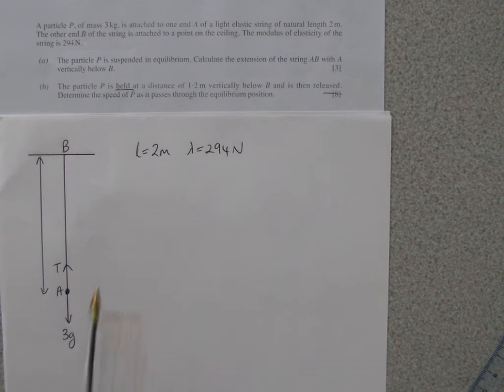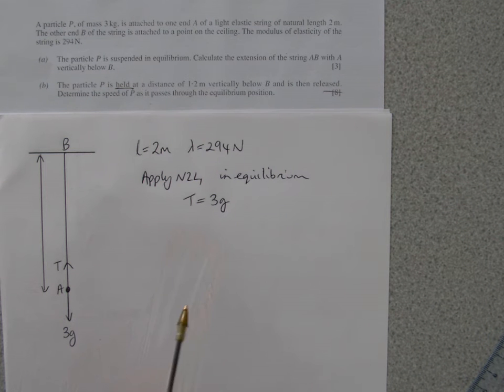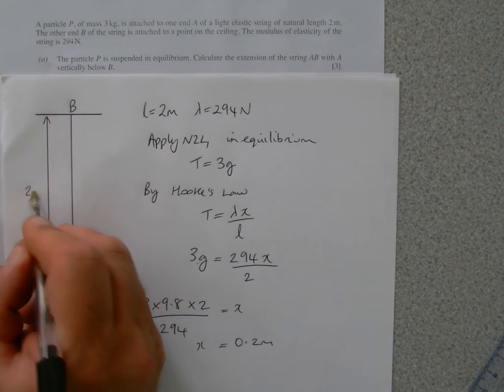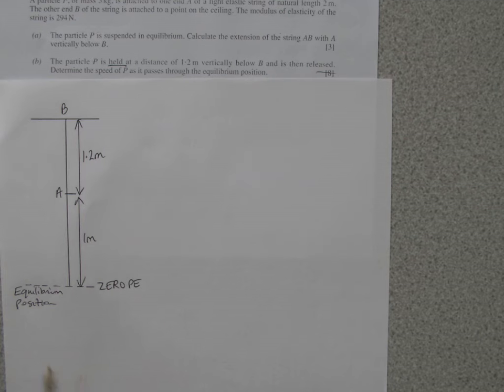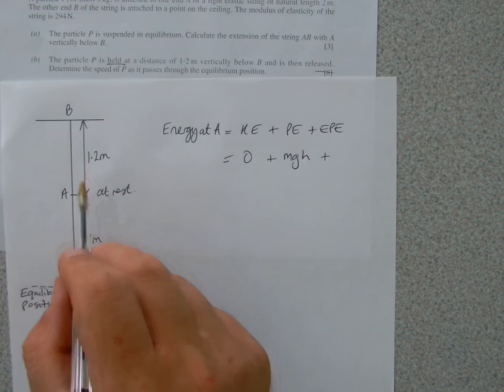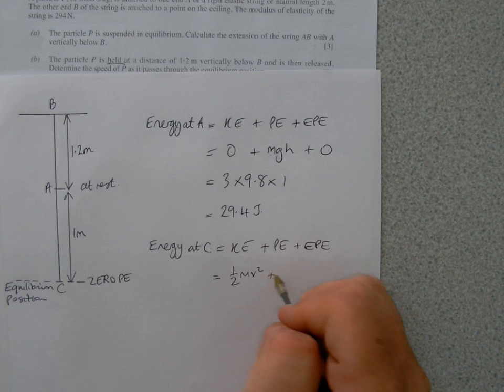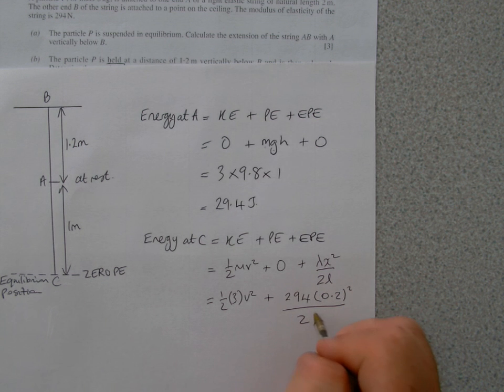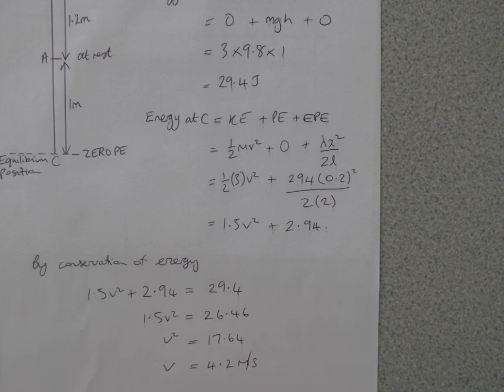Q2 STRINGS & SPRINGS